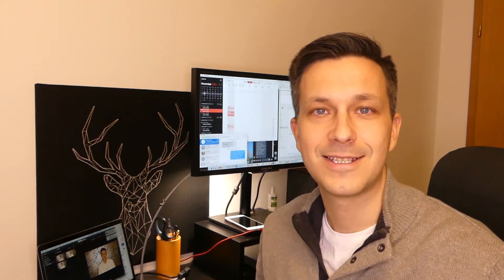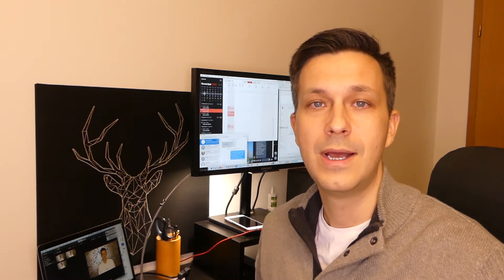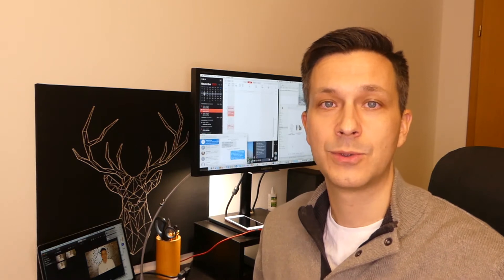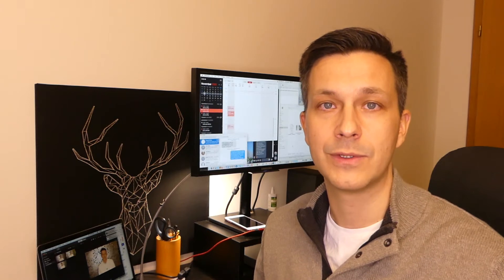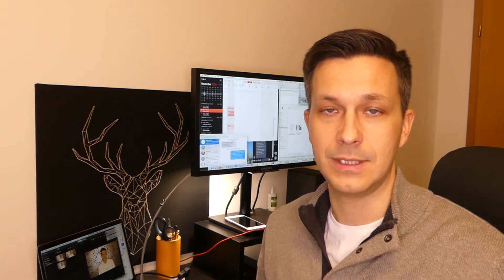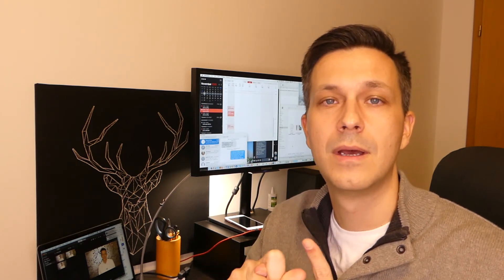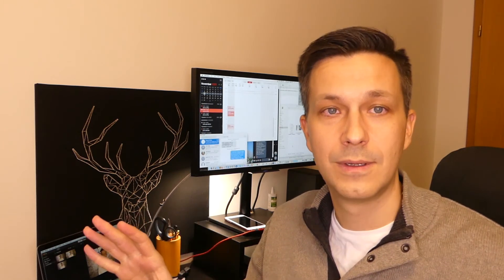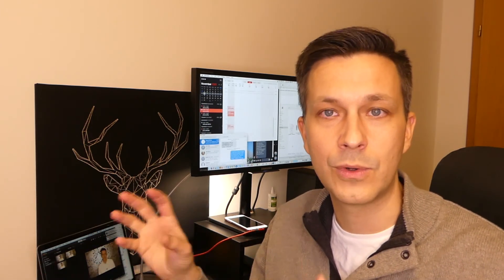001EN - what to do before you start building mlm business online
make sure to do this before you start building your mlm business online.